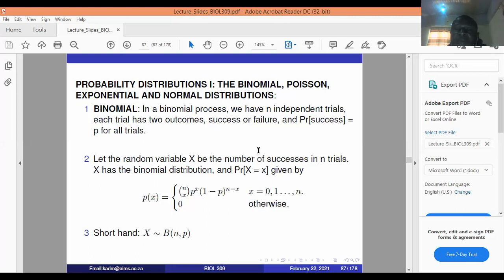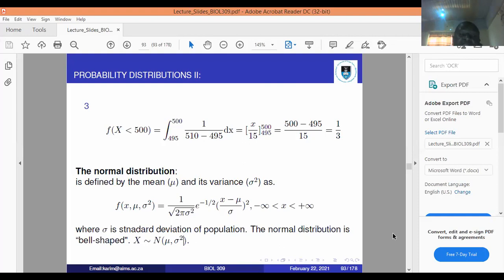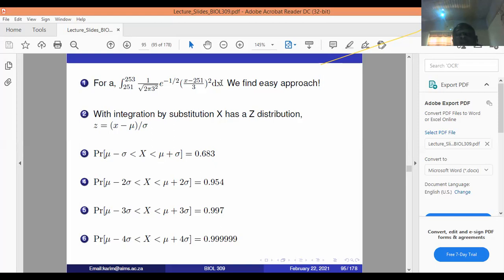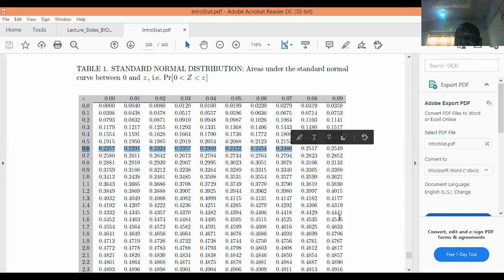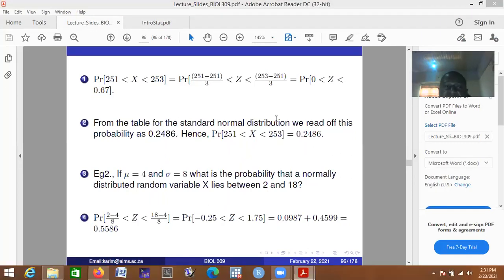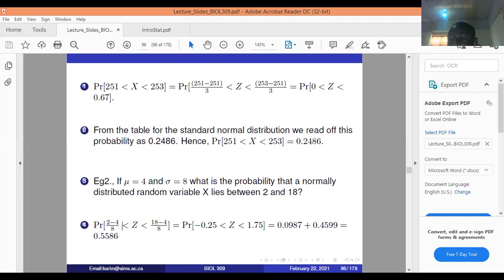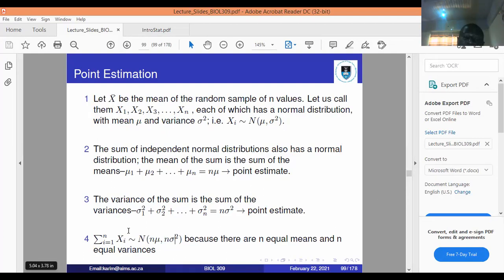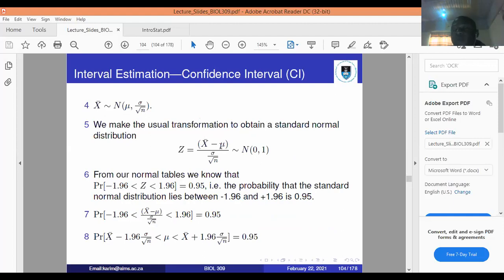BIOL 309: Statistics for Biologist-23-2-2021